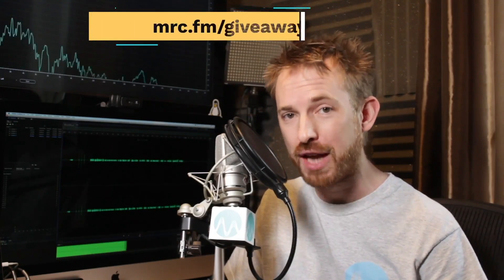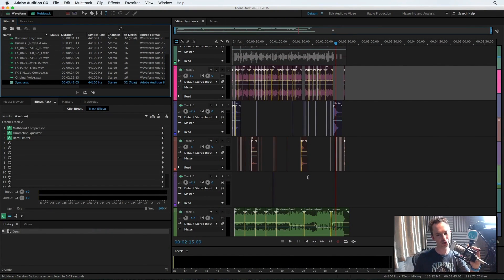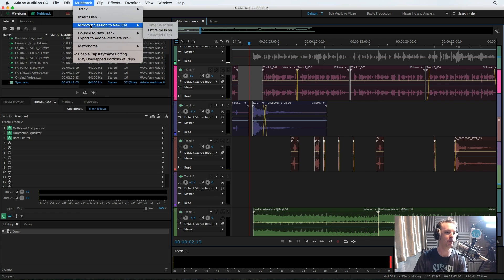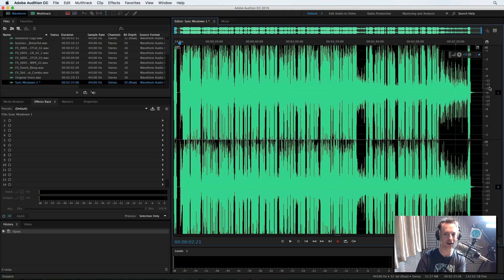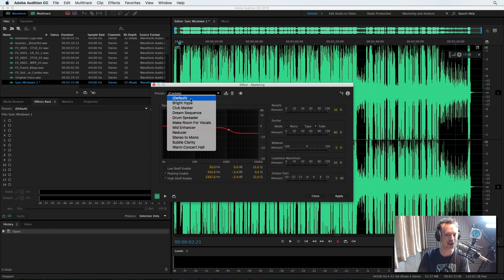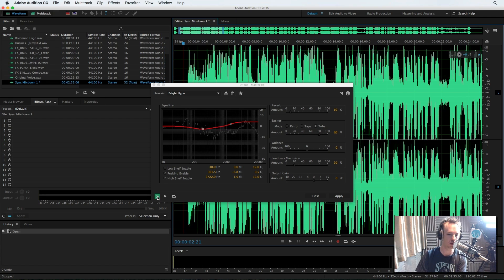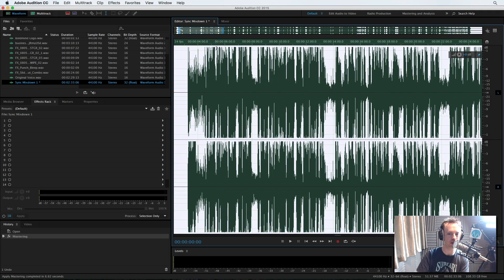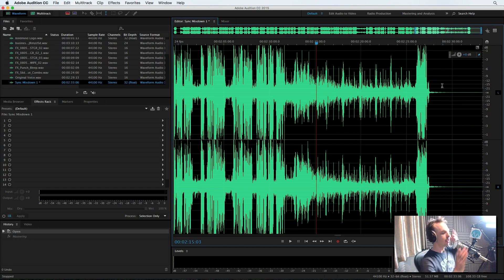Adobe Audition CC Mastering Tutorial